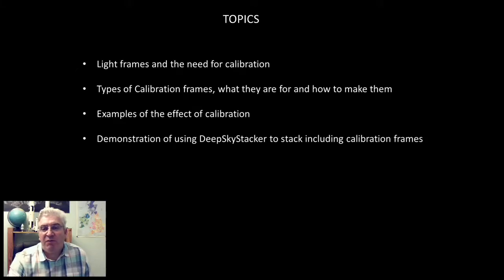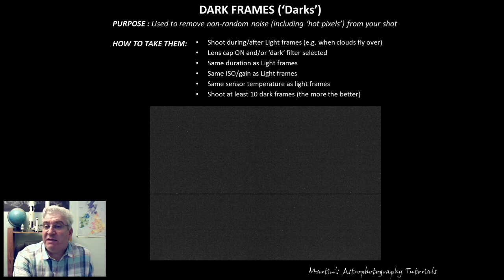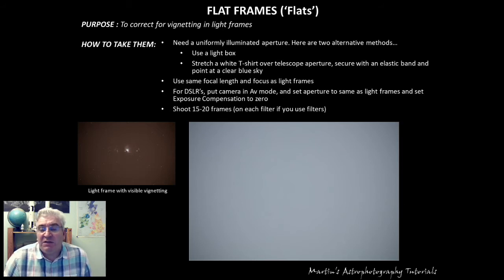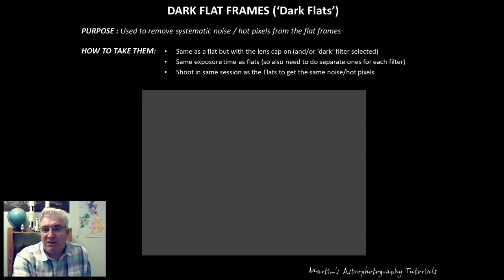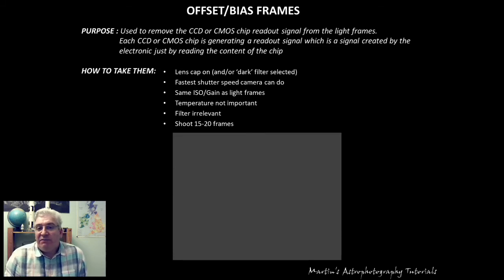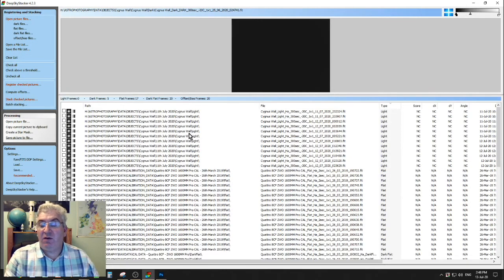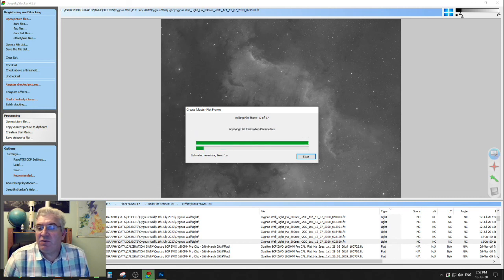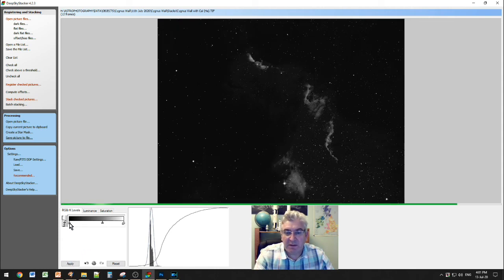Astrophotography Calibration Tutorial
In this tutorial I explain what calibration is all about in Deep Sky Astrophotography, what types of frames are needed (Lights, Darks, Flats, Dark Flats, Offset/Bias) and why, and how to create them.  I show examples of the effects of calibration, and give a demonstration of how to stack your photos using calibration frames in DeepSkyStacker.

Light Box for Flats can be purchased here: